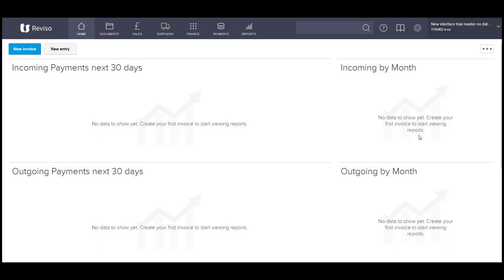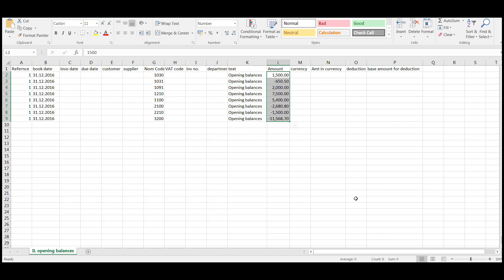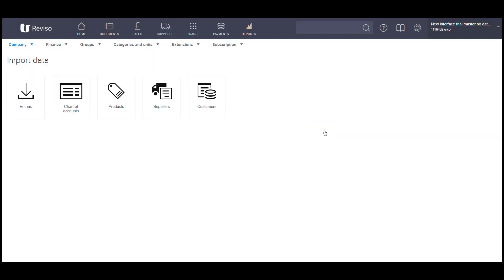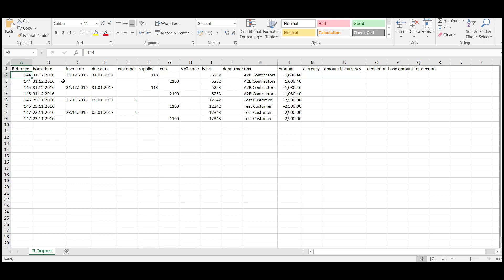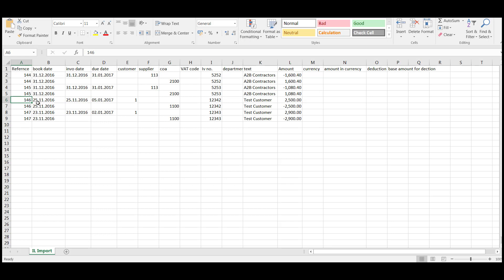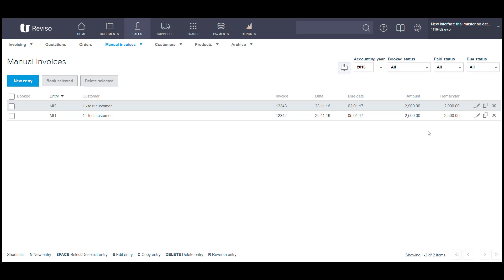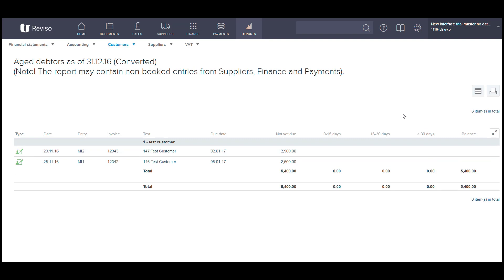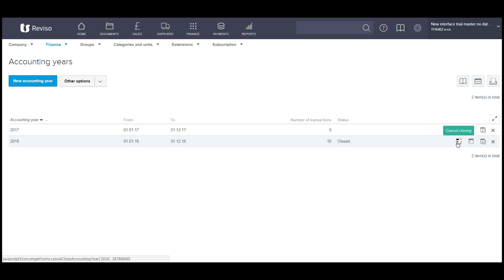Importing opening balances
Are you coming from another system? Bringing forward your information into Reviso has never been easier! This video shows you how to import your opening balances into your accounts along with any outstanding debtors & creditors.